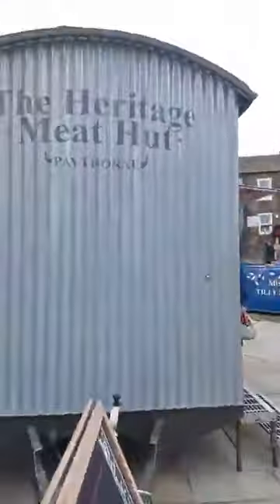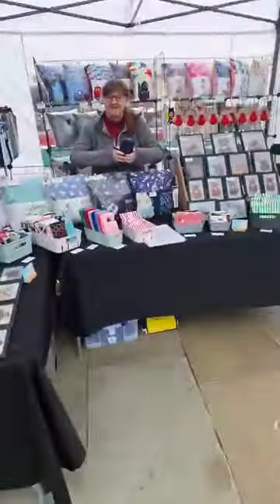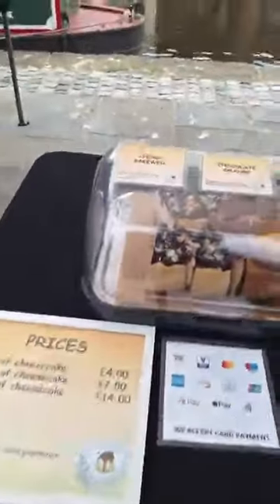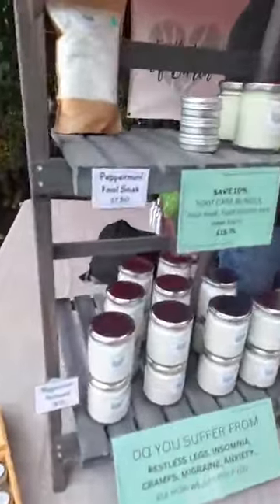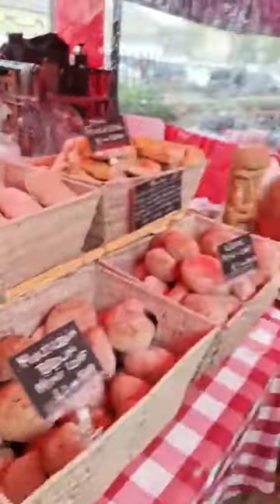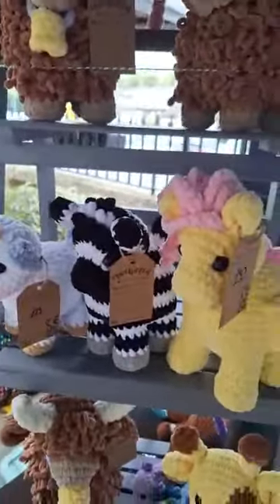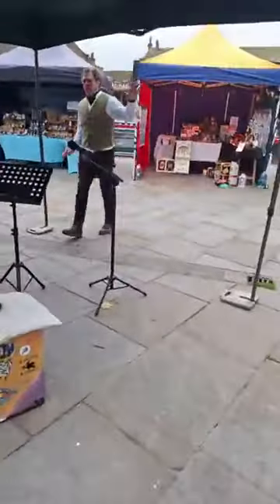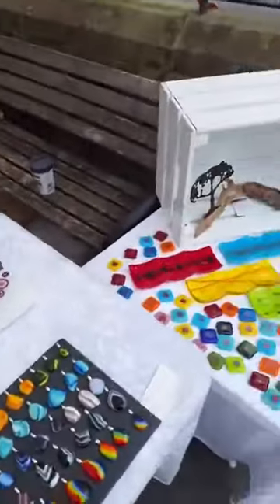RSH Artisan Market Skipton 6th October 2024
SKIPTON ARTISAN MARKET with R.S.H Artisan Markets

6th October 2024 10am to 4pm

Canal Basin Bridge Street/Coach Street Carpark Skipton BD23 1LH